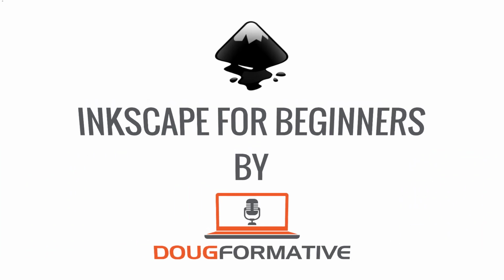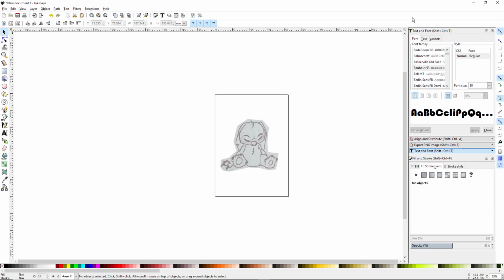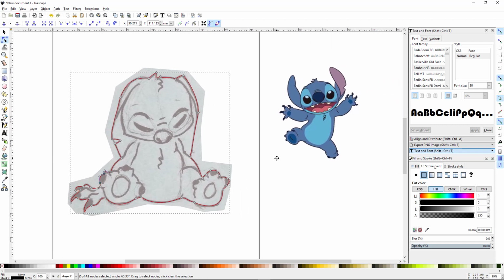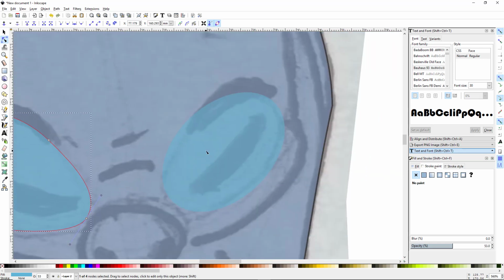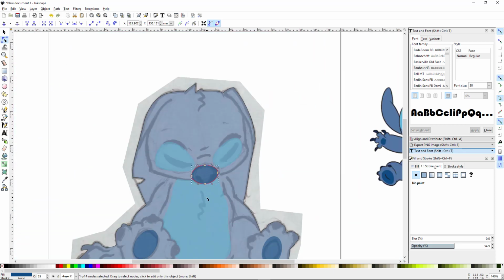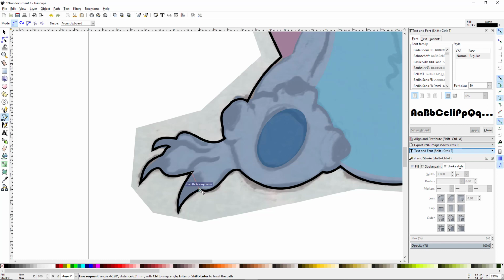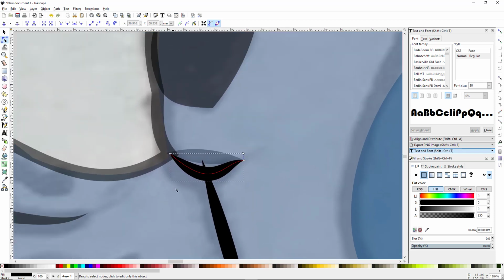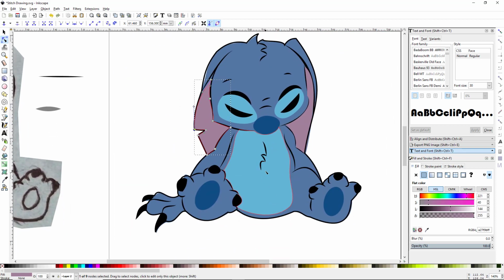Inkscape Stitch Drawing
How to create a line drawing from an original sketch.